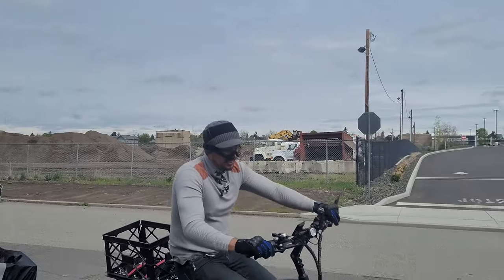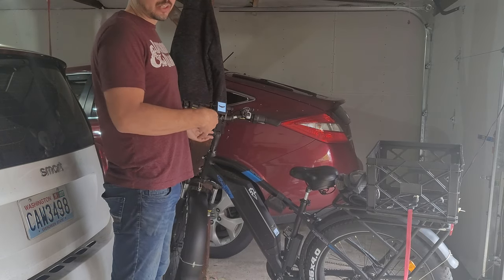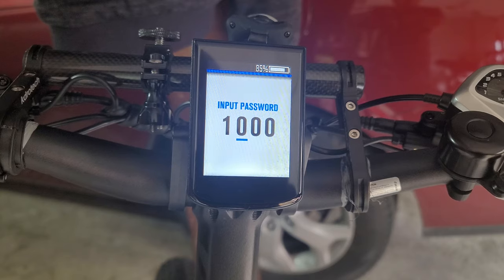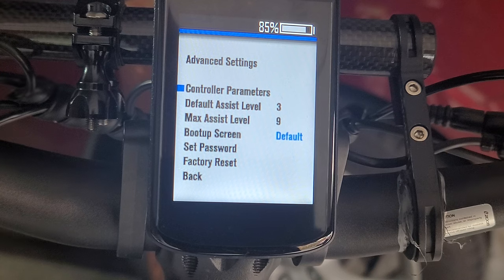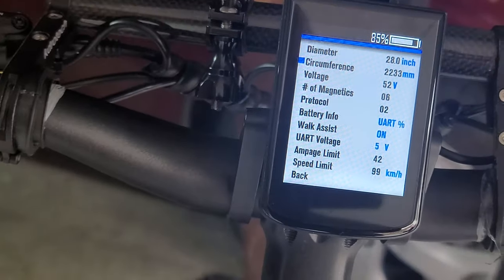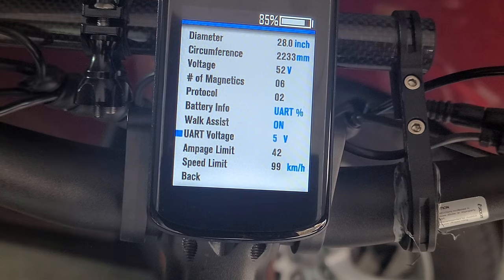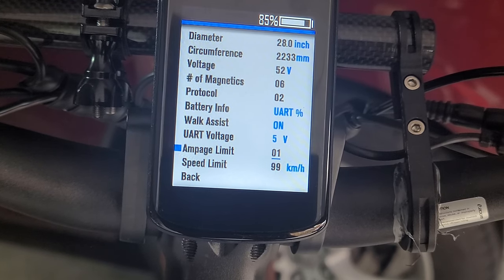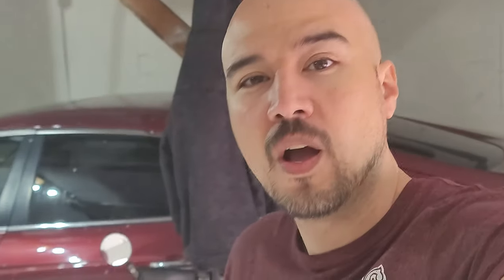Ariel rider Kepler speedometer test and how to unlock